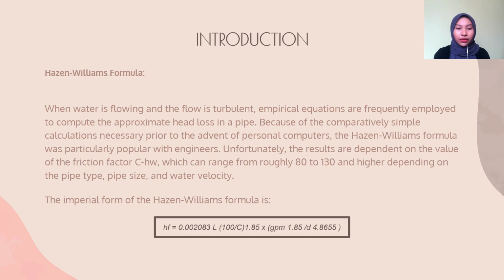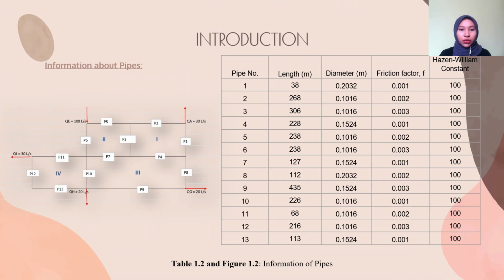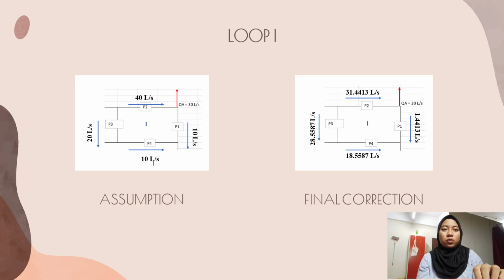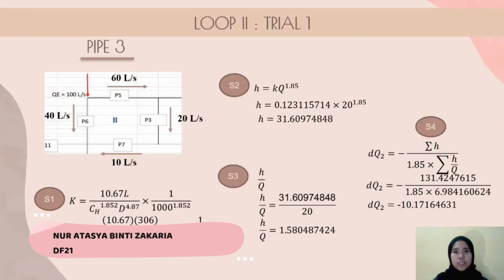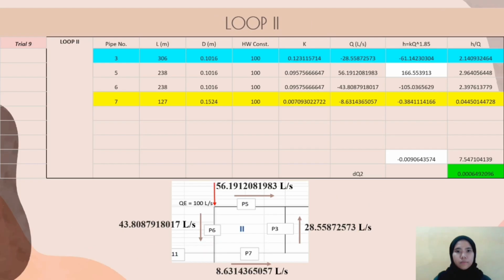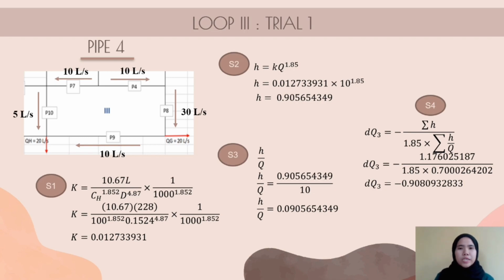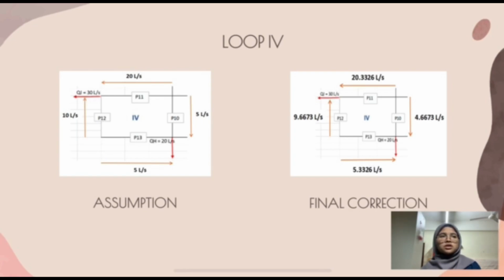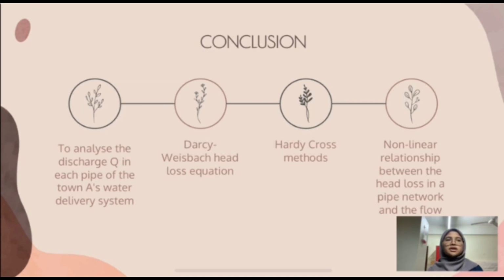PRESENTATION PROJECT BFC10403 FLUID MECHANICS SECTION 1 GROUP 10